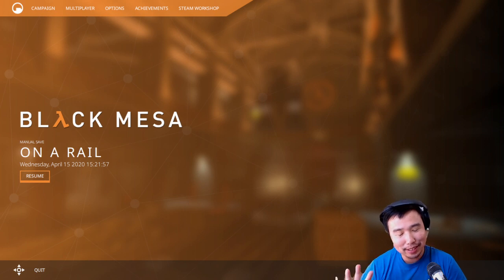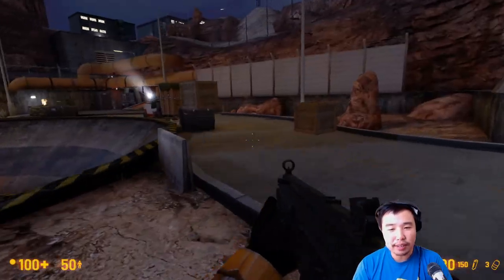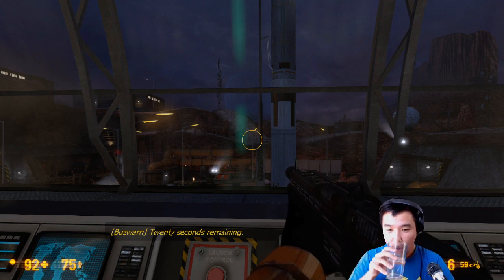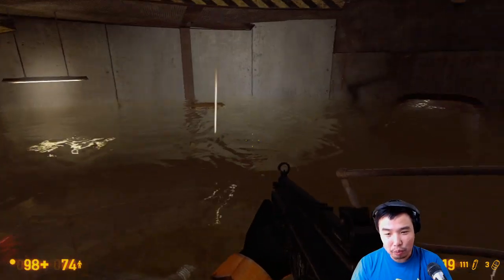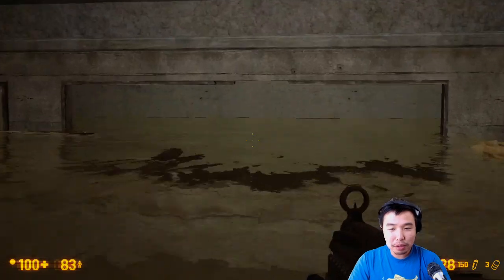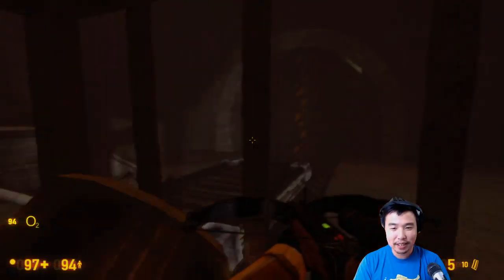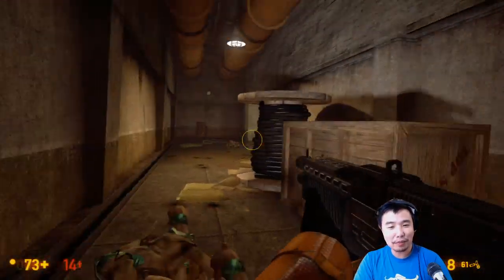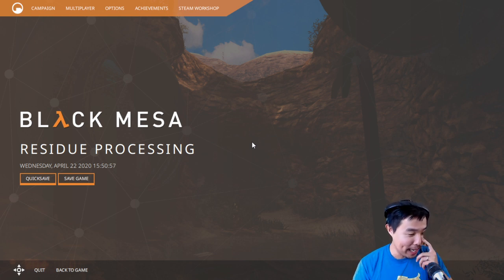Level With Me: level design in Black Mesa (Source), chapter 8B+9 "Apprehension"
playthrough of Black Mesa, a remake of Half-Life 1 in the Half-Life 2 engine, with level design commentary... featuring the rocket launch sequence at the end of On A Rail, and the entirety of the water level Apprehension -- Watch live